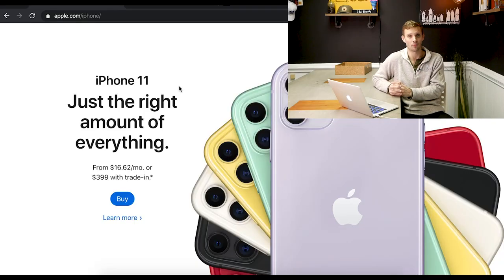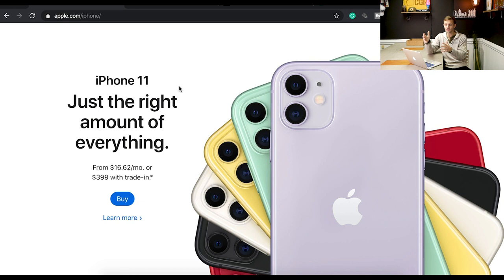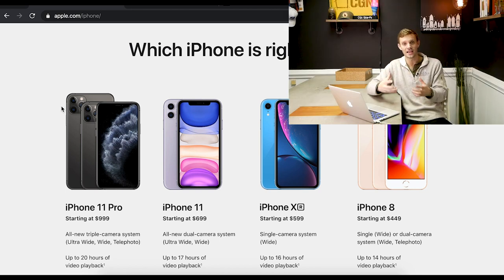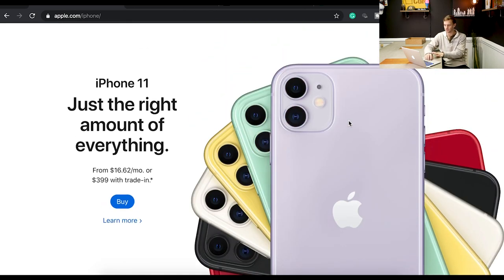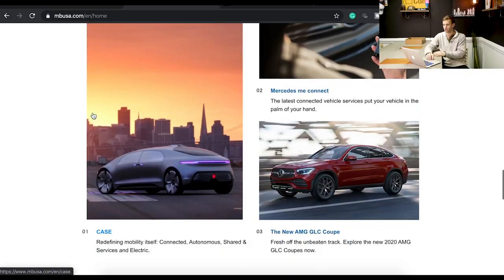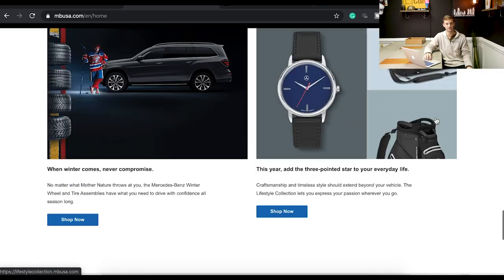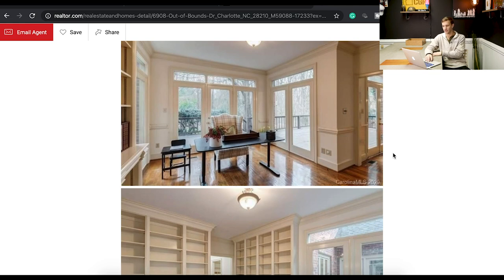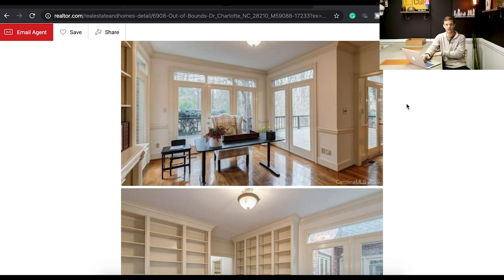Creating Content: How To Create High Quality Contracting Photos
Would you buy a Mercedes if all they showed was a car in a parking lot? Would you buy the sleek new iPhone if they didn’t produce a high quality commercial?

So then, why would you showcase low quality contracting photos on your high quality website? Taking high quality contracting photos for your website is super important to the success of your contracting business because…

...it shows your clientele that you’re the company for them. If your ideal clients drives a Mercedes, buys the latest iPhone, and shops at Saks Fifth, then show pictures they say, “you get your kitchen remodeled by me!”

Be the Mercedes of Remodeling, Landscapes, Custom Home Building, any contracting industry you’re apart of!